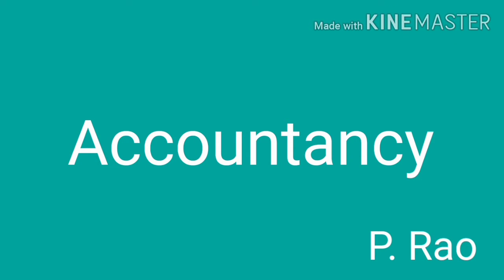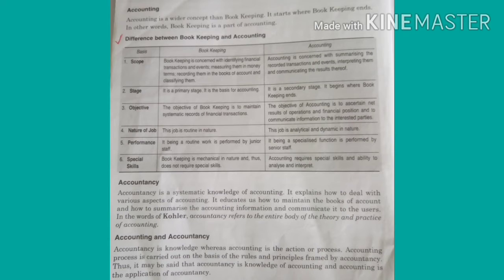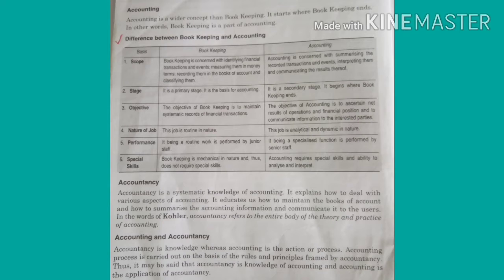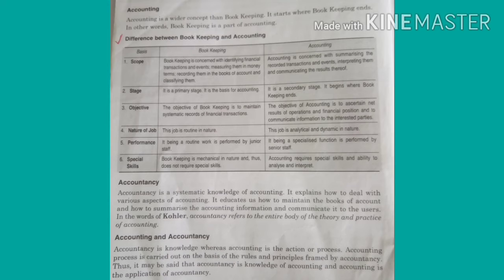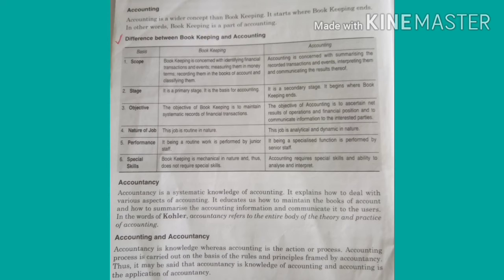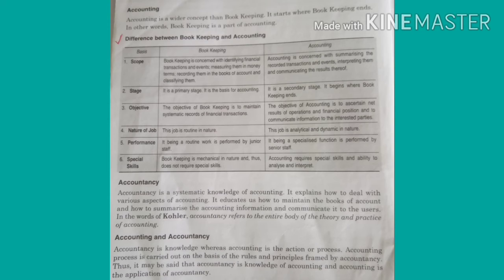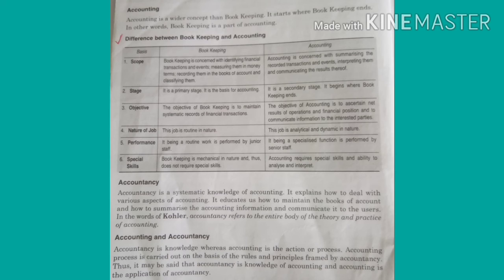Differences between book-keeping and accounting